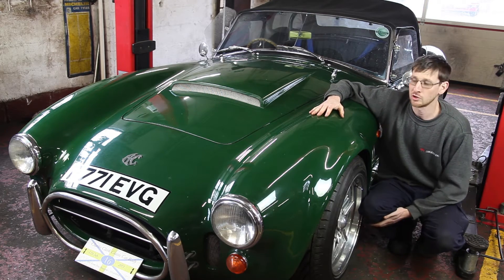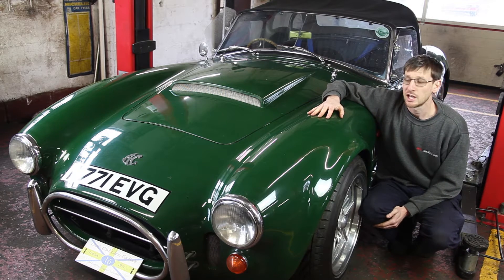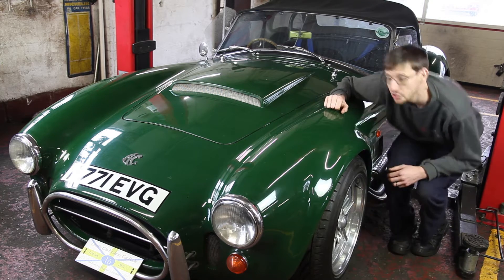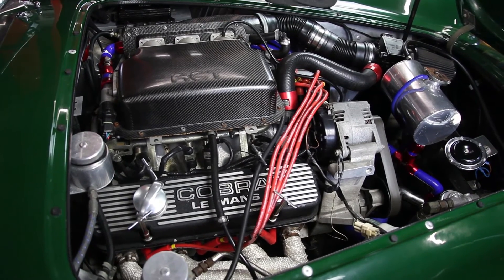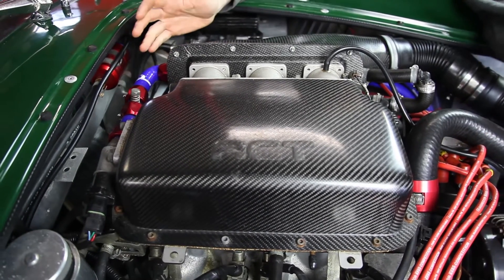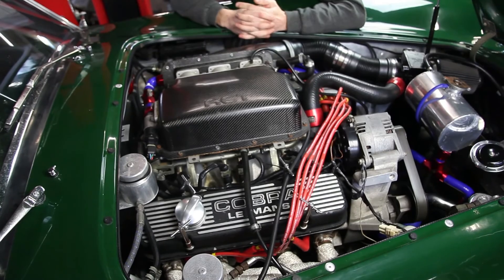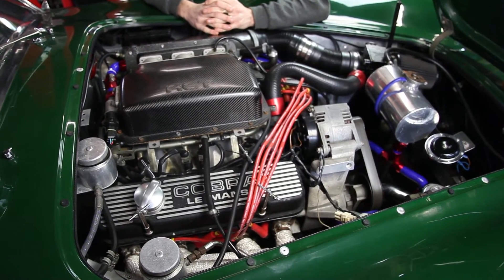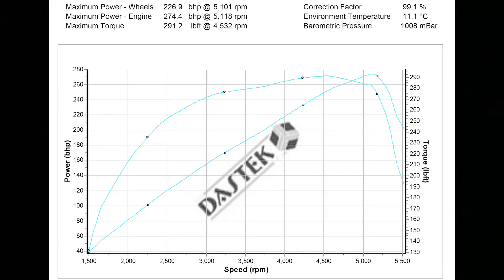Cobra 4.6 Merlin Upgrade Part 1 - Pre Work with dyno run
This Cobra has been through several iterations in its life. It's currently on a 4.6 fuel injected engine with Ultimate Big Valve heads as well as our essential ignition system. Here is a quick overview of the car, and a dyno run.

Watch over the next few weeks while we upgrade this to our Merlin Stage 4 CNC finished cylinder heads. Injector, airflow meter and possibly a camshaft upgrade also.